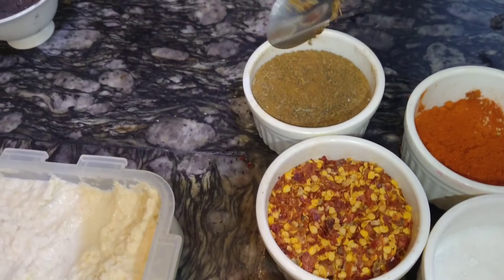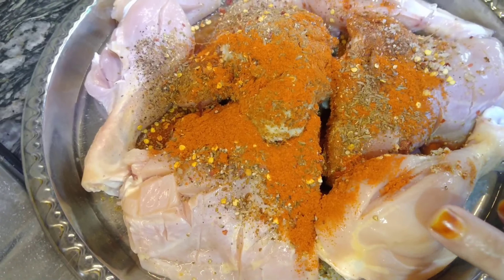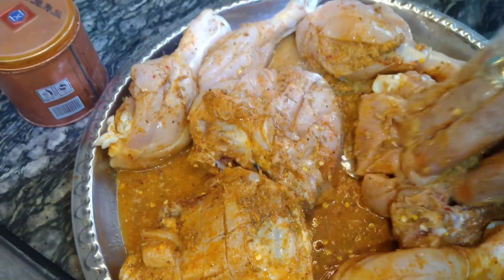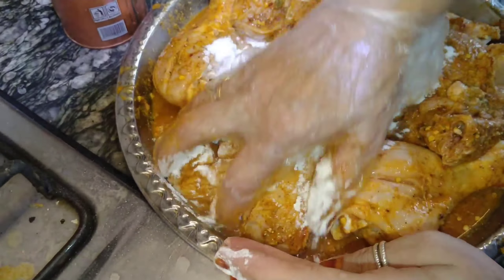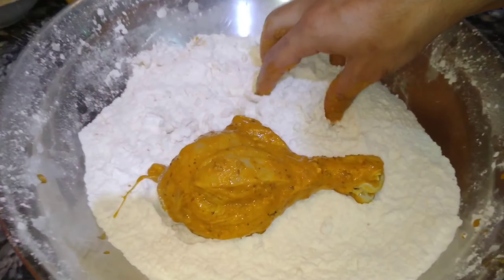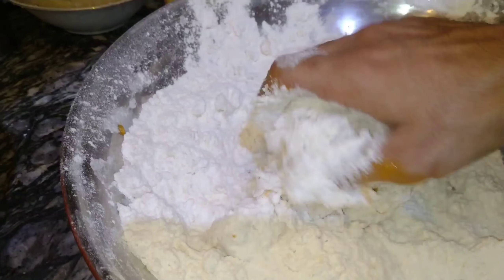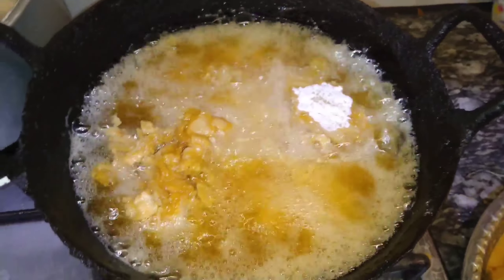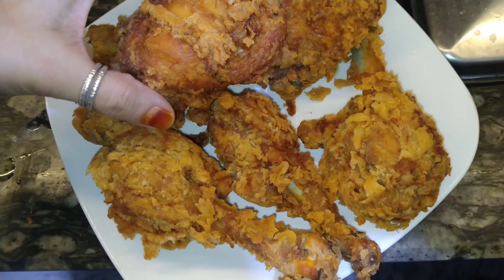CRISPY CHICKEN FRI RECIPE BY SATRUNGIFOODS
AOA
learn how to make crispy chicken fri at home and that's really very easy and delicious Recipe by satrungifoods keep supporting the channel like and share the video and follow on my face book page